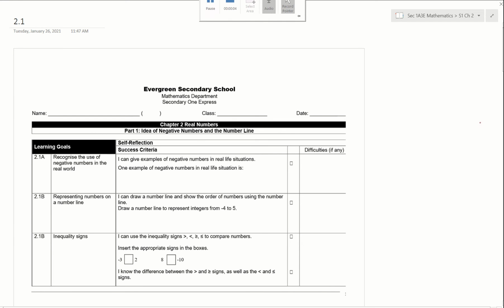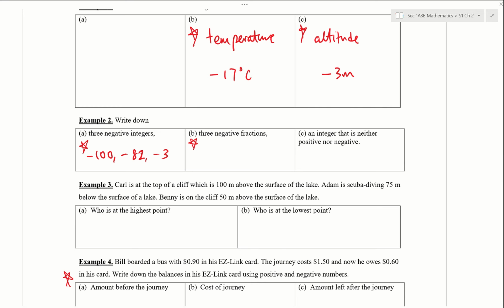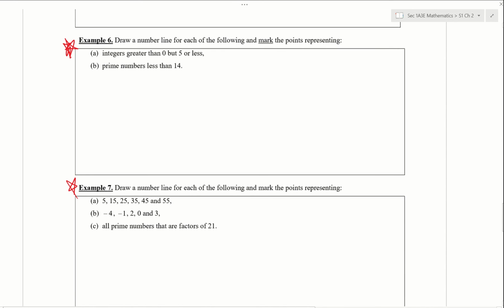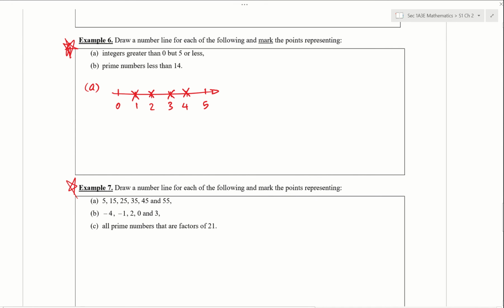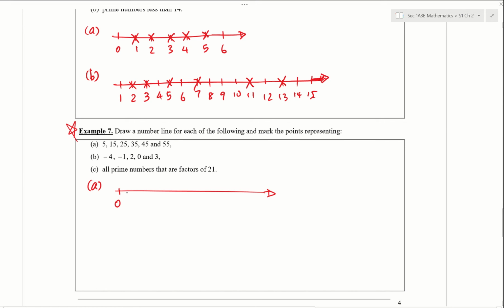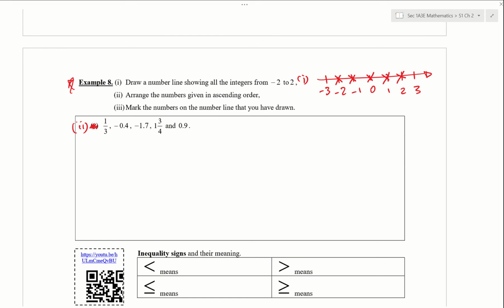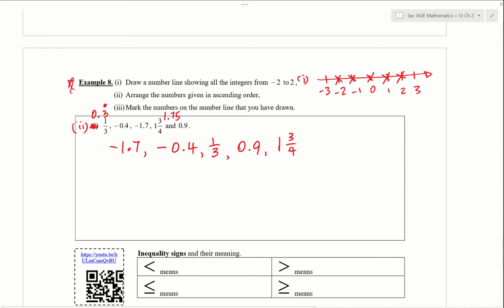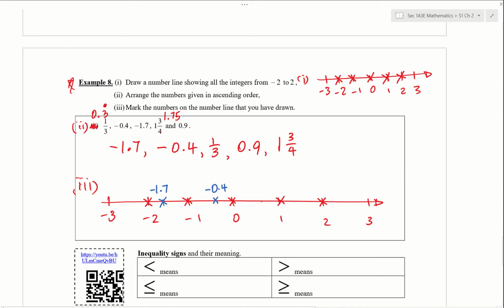Idea of Negative Numbers and the Number Line (27 Jan 2021)